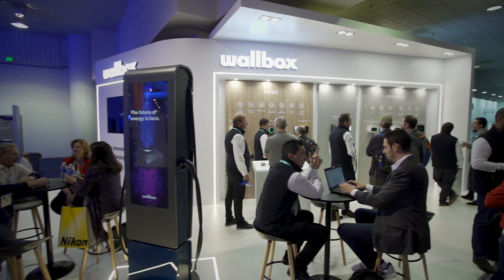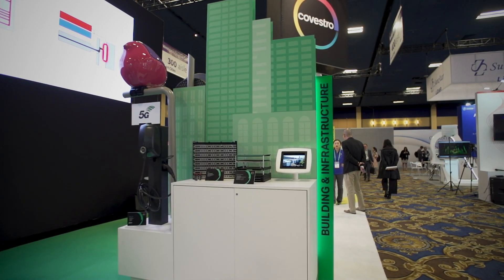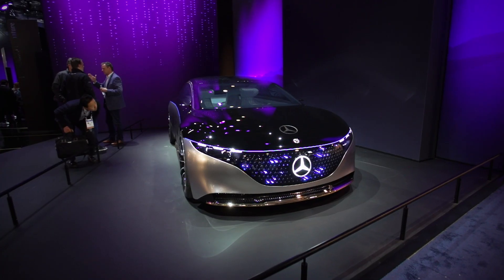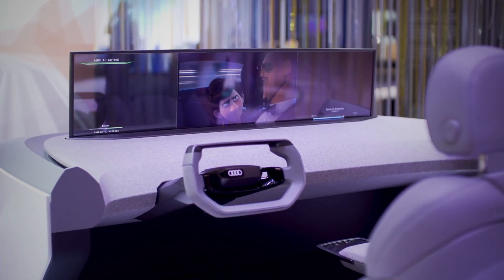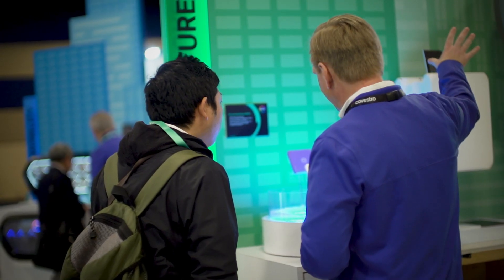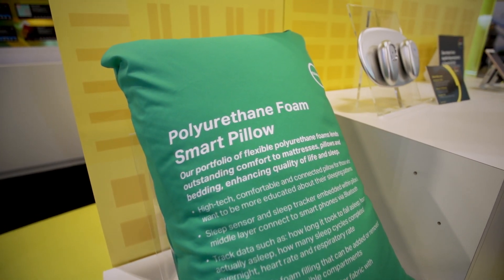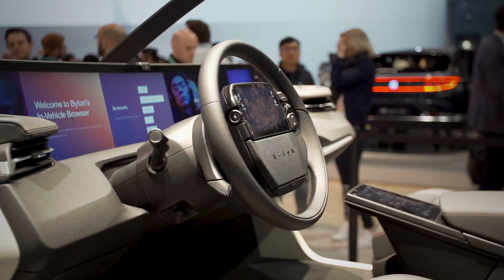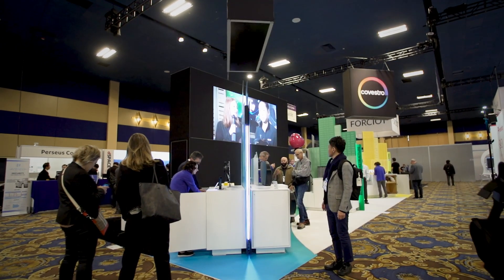Smarter materials for a brighter future | Covestro at CES 2020